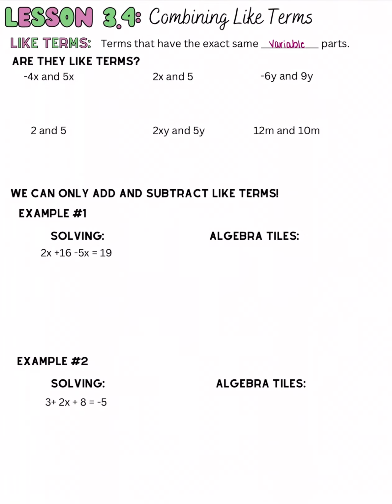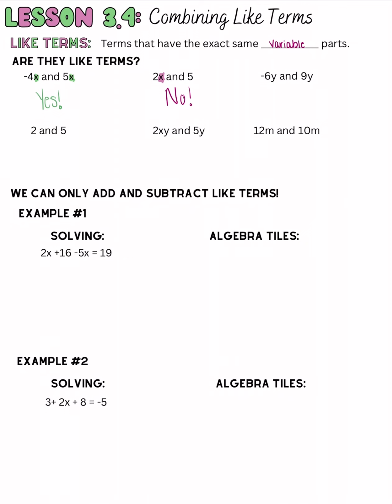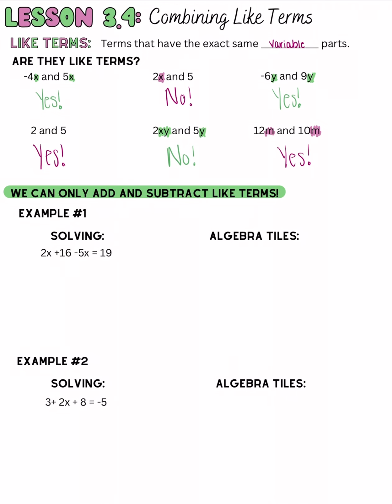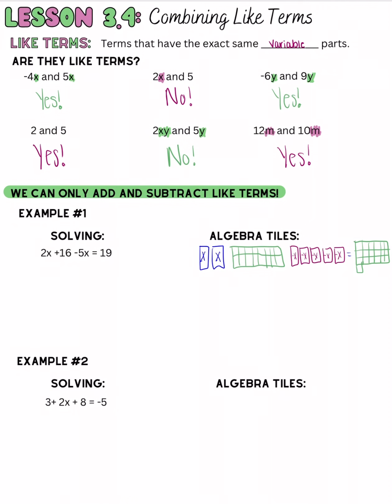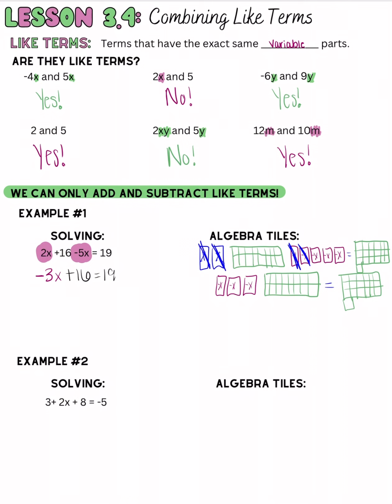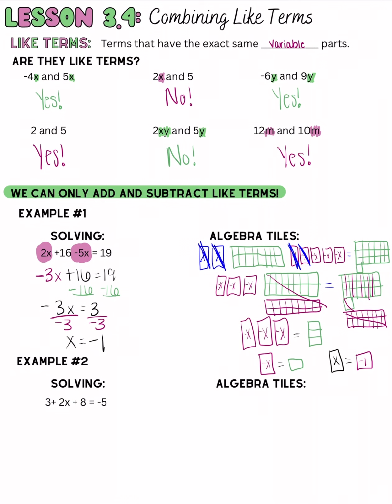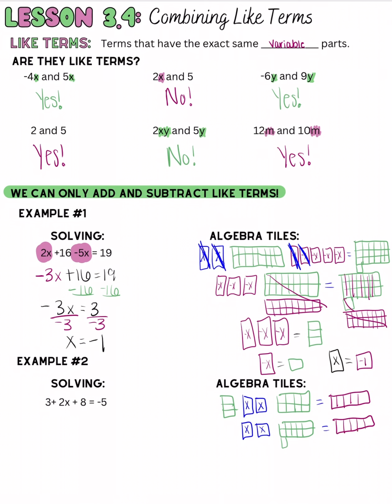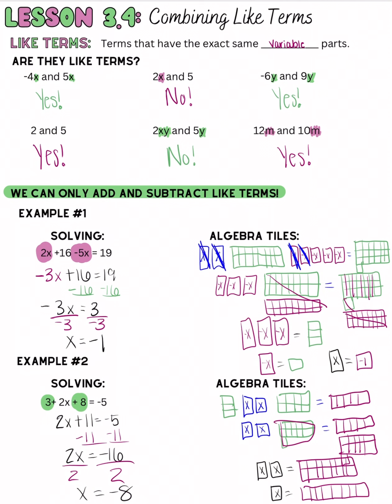Lesson 3.4: Combining Like Terms